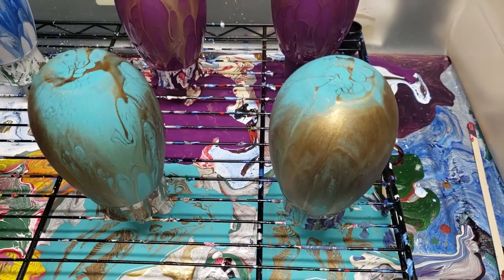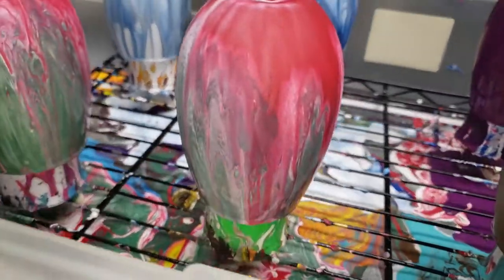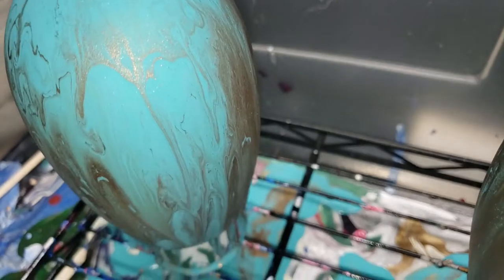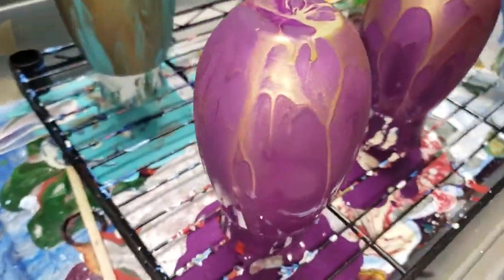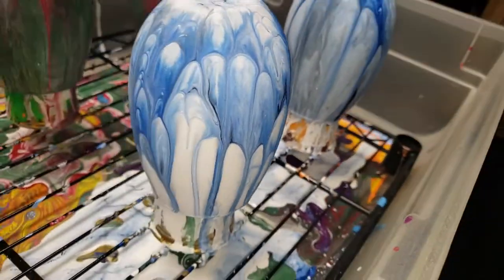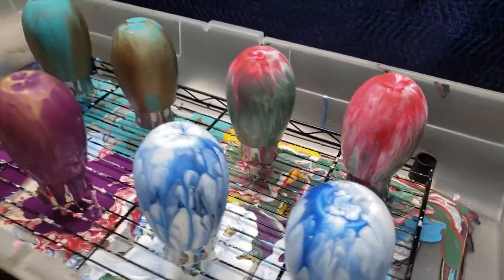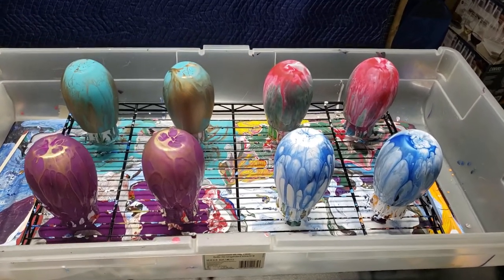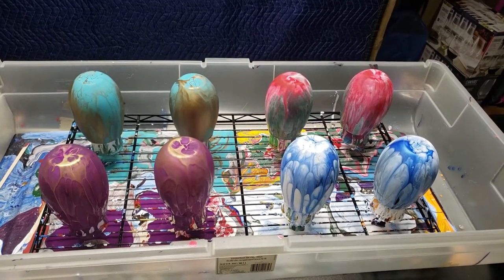FINISHED LOOK OF THE ACRYLIC POURS ON 8 WINE GLASSES - painting wine glasses with acrylic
The paint is set and this will be the looks of all the acrylic pours on 8 wine glasses that Jordan and I did.